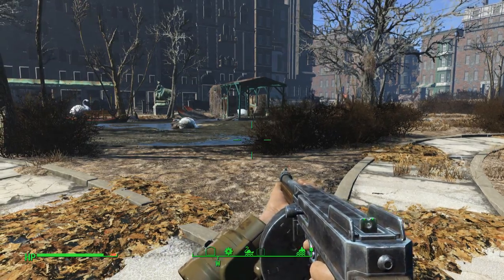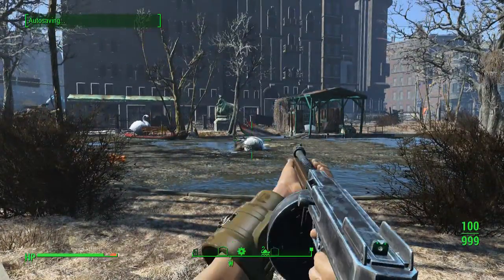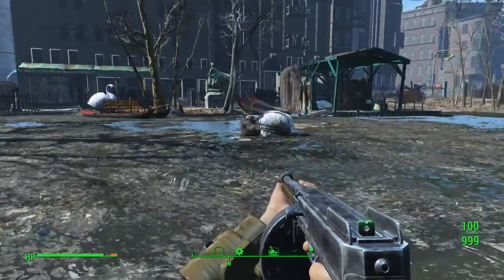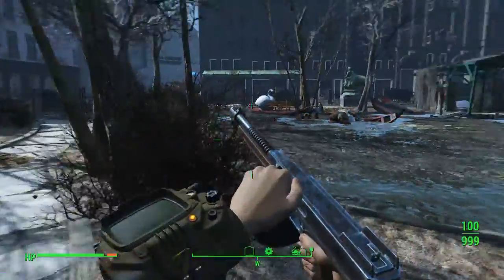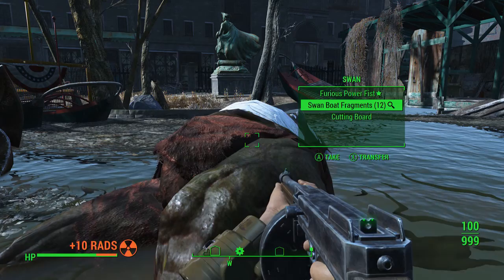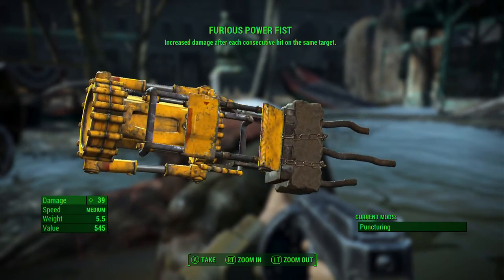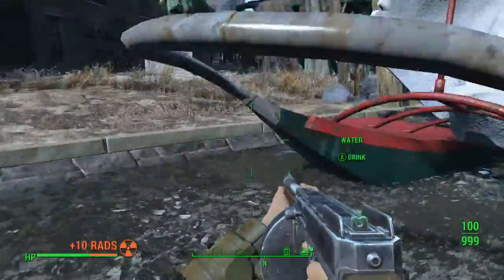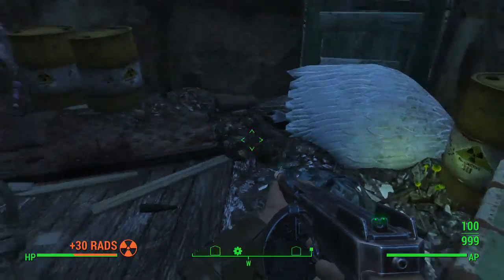How to get the Furious Power Fist and Easily Kill Swan - Fallout 4